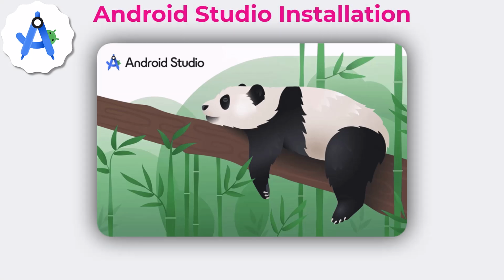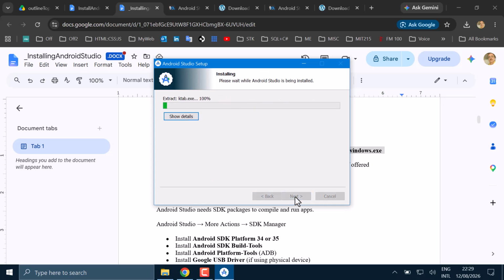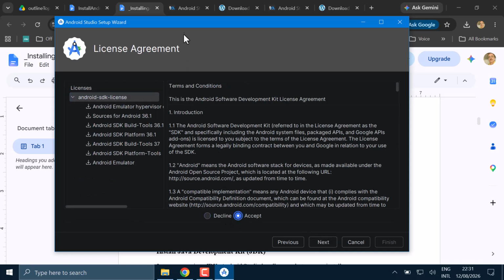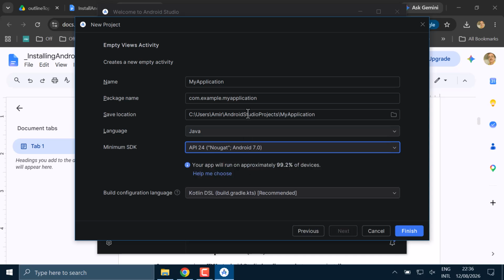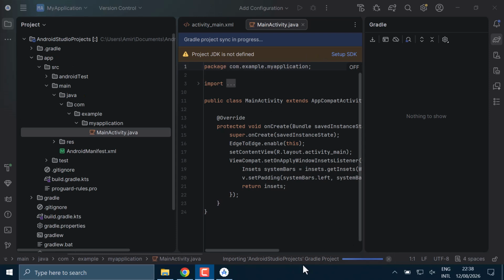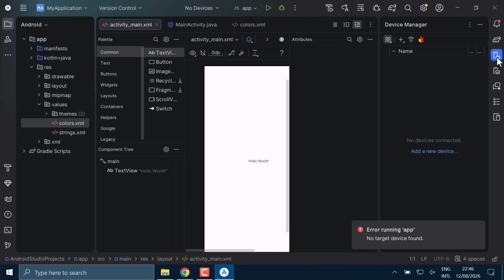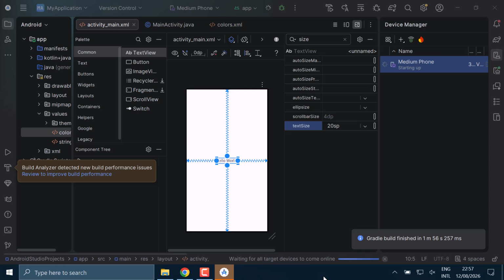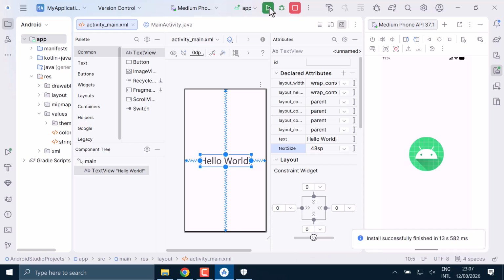Android Studio Installation | Mobile Development | Java Development